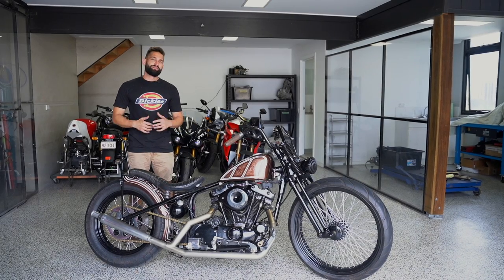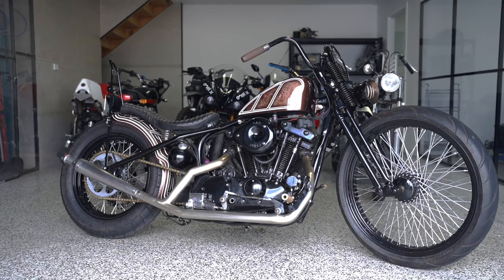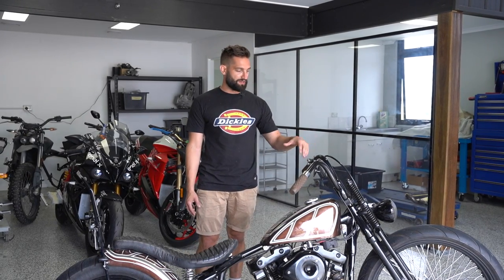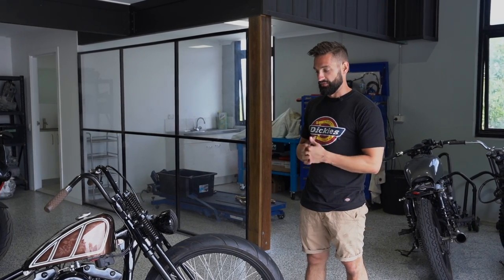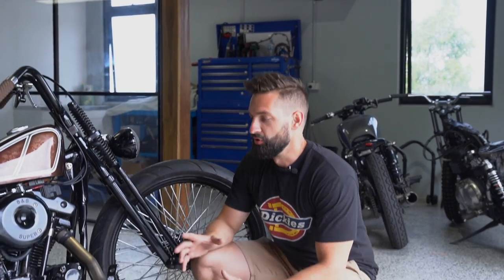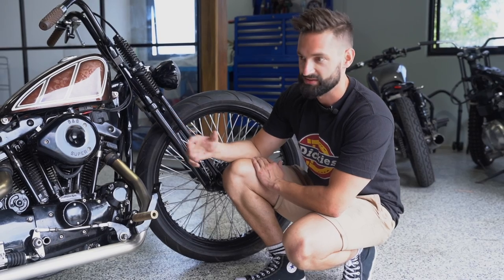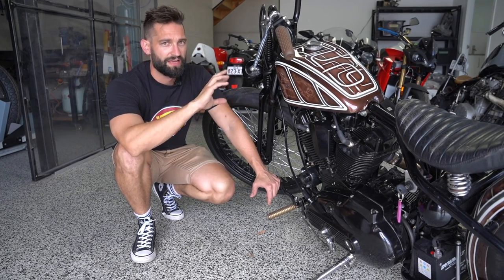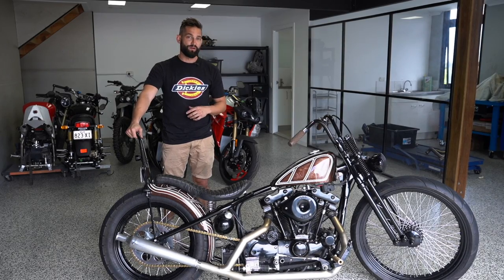Custom Harley Davidson Ironhead Hard Tail Chopper | Purpose Built Moto Quick Fix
Another quick fix episode for this custom Harley Davidson Ironhead Chopper. The last 20% of a custom job is usually the most difficult, which was the stage this chopper was brought in at.

The work we completed on this chopper included:

A custom sissy bar/tail end
Throttle repair
Electronics and lighting upgrade
Custom exhaust build
Plus a few other minor mods
For a detailed breakdown of the work, check out the full blog